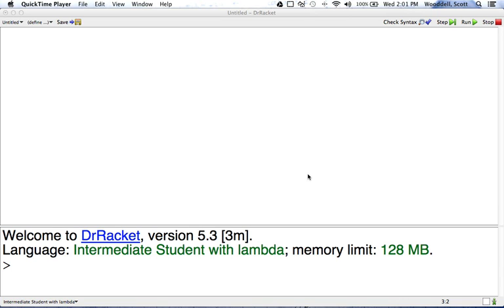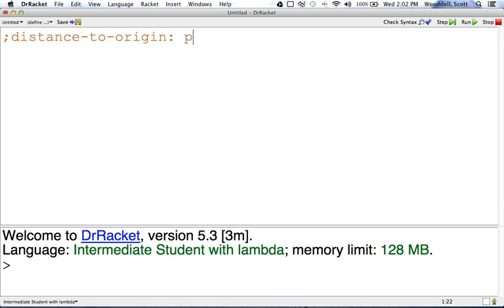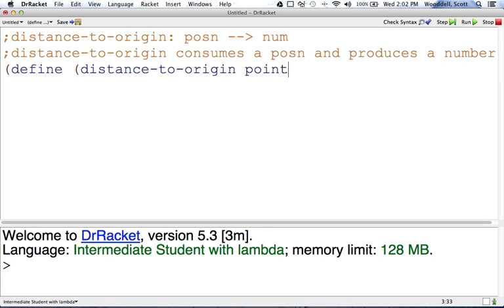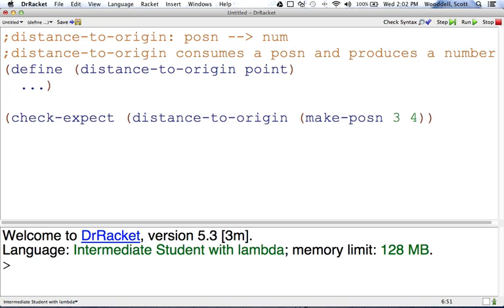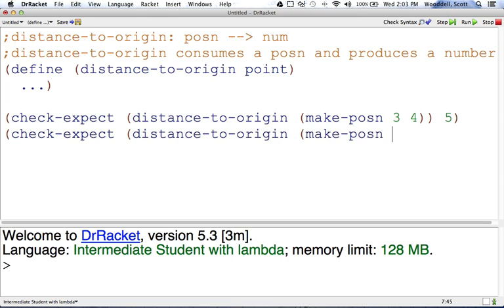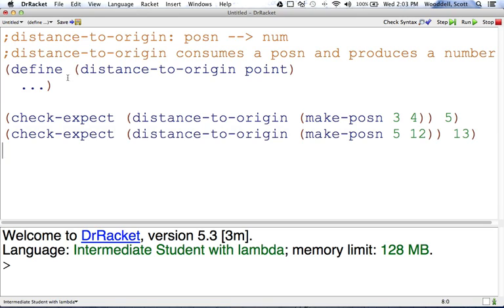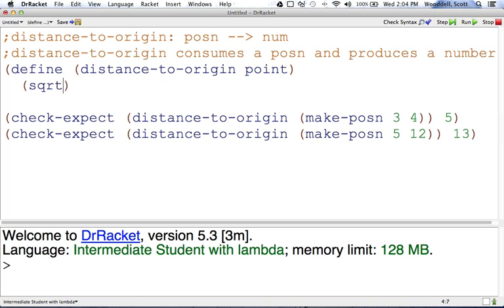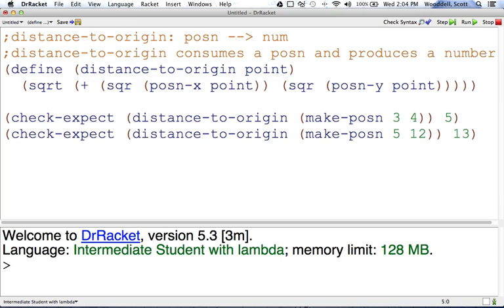PicturingPrograms posn 3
TeacherTube User: swooddell

Example 2 on posn structure for Intro to Computer Science